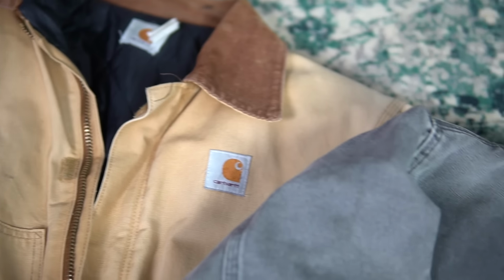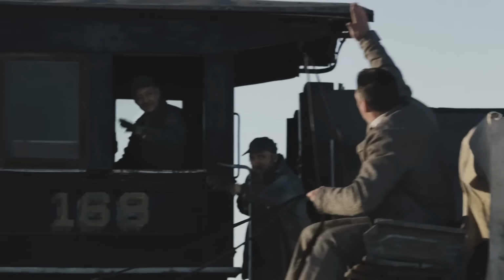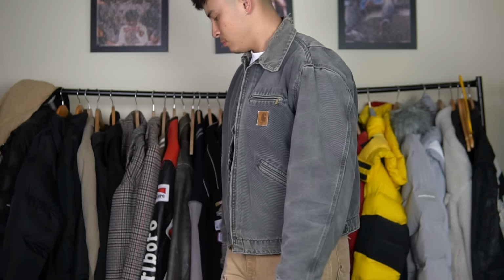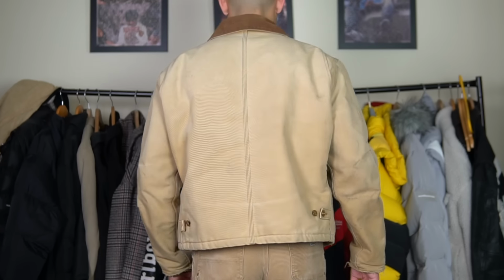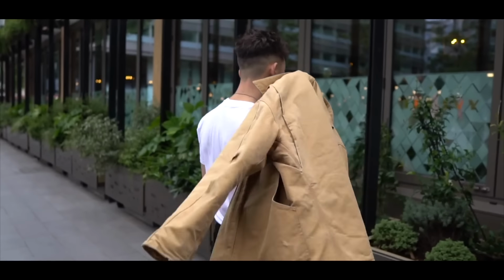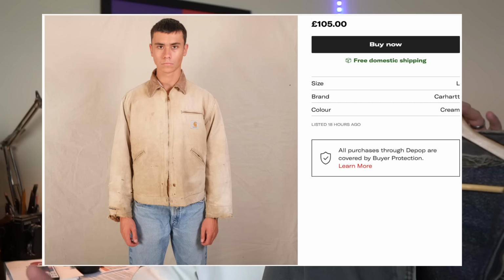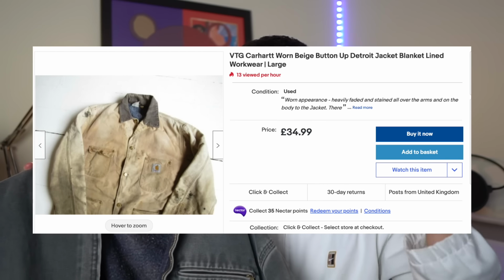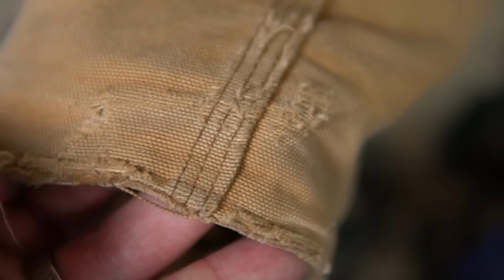Carhartt Detroit Jacket Review, How To Style & Sizing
Today's video I review the popular Carhartt Detroit jacket. I go through the sizing details history of vintage carhartt detroit jackets and show the sizing and details of these vintage workwear jackets.
Let me know your favourite outfit of the 3 outfits.

SOCIALS
Depop - @domhadley

SETUP
Camera (Sony A6000 - £350)
Lens (Sigma 16mm 1.4 - £370)
Vlogging Tripod (Jobi - £20)
Big Tripod (Amazon Products - £17)
Battery Charger (Amazon - £26)